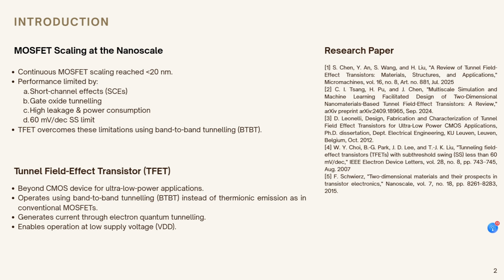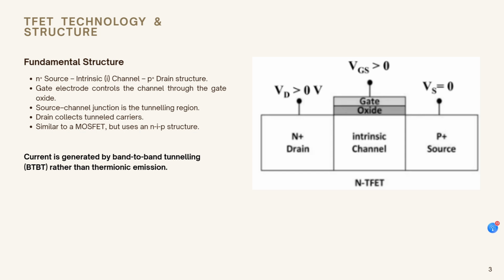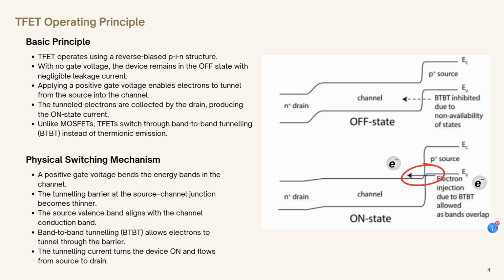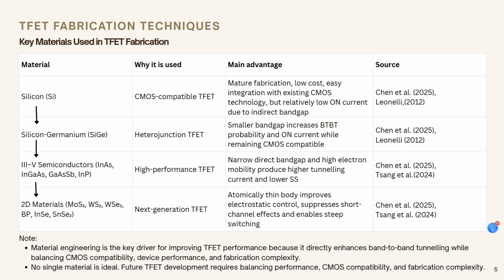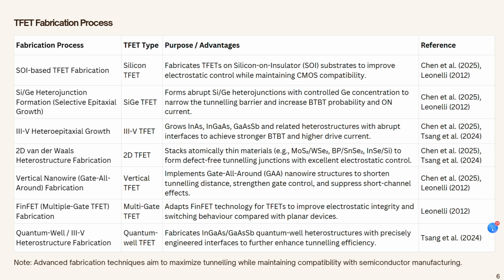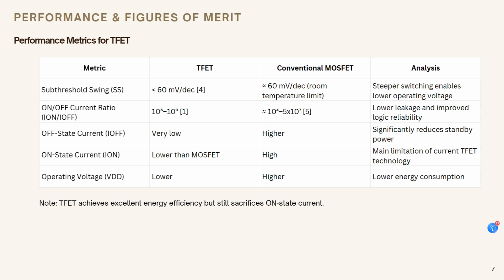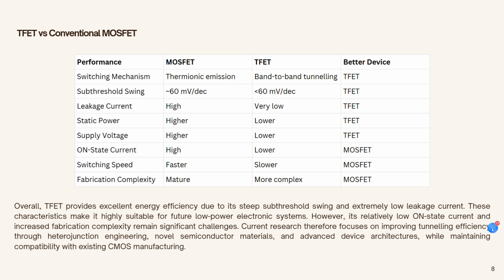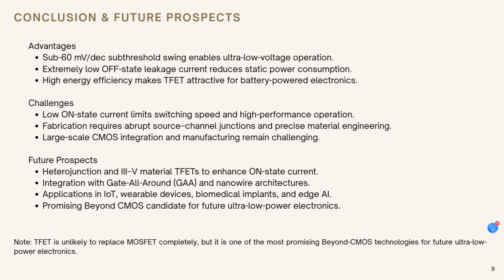In-Depth Analysis of a "Beyond CMOS" Transistor Technology_TFET_ Assignment 4_KKKC6053